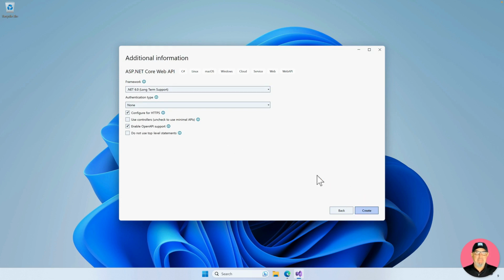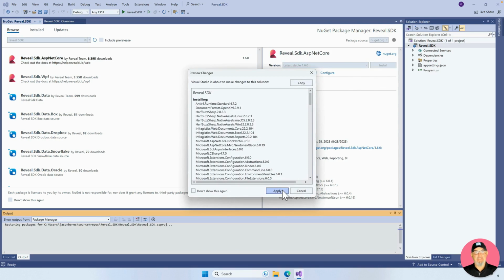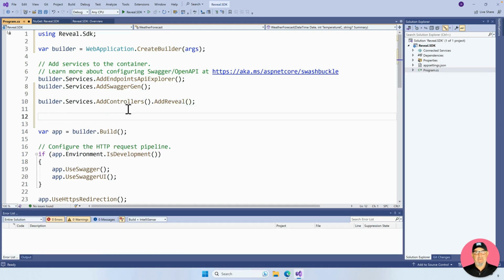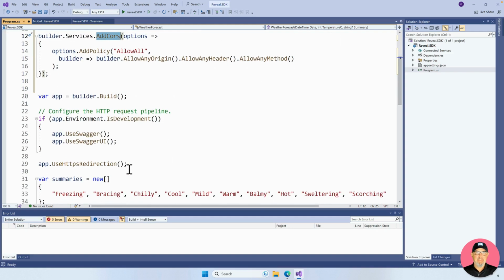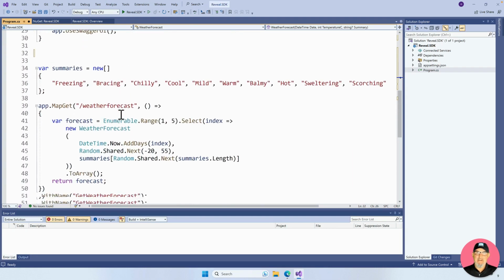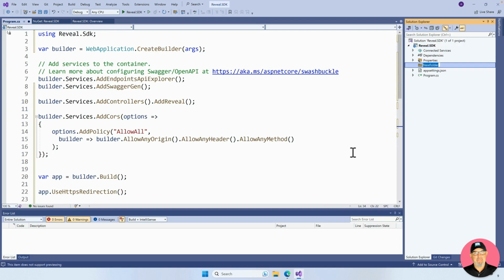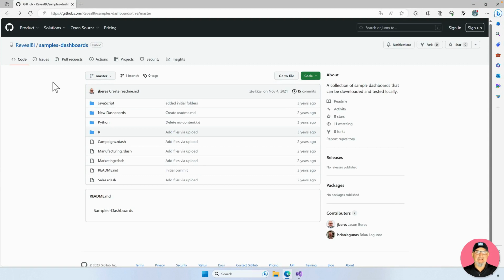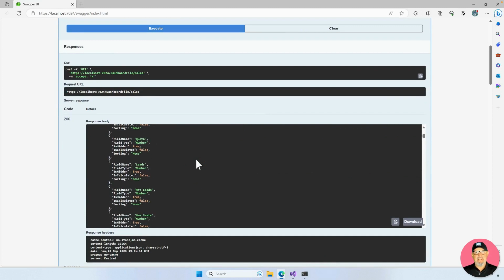Setting Up a .NET Core Server with Reveal BI: Quick & Easy Guide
Learn how to create a new ASP.NET Core Web API project in Visual Studio and set it up for Reveal BI integration. In this step-by-step tutorial, we'll guide you through the process.

- Discover how to install the Reveal SDK package into your project.
-Learn how to configure Cross-Origin Resource Sharing (CORS) policies to allow secure access to your server from different URLs.
-See how easy you can create and add sample dashboards to your project.
- Test your newly configured .NET Core Server with Reveal by executing a sample dashboard and exploring its JSON definition.